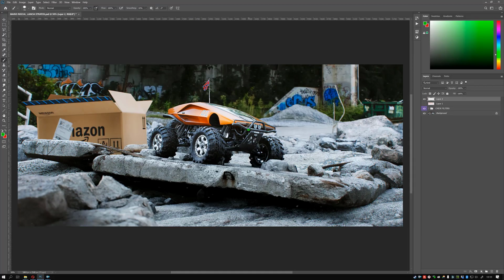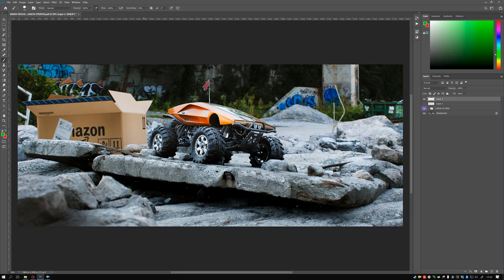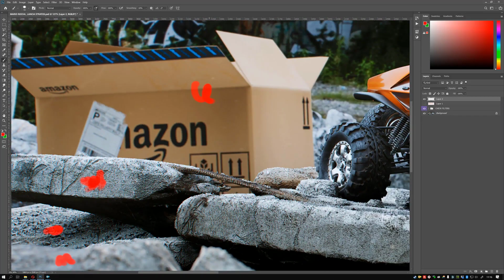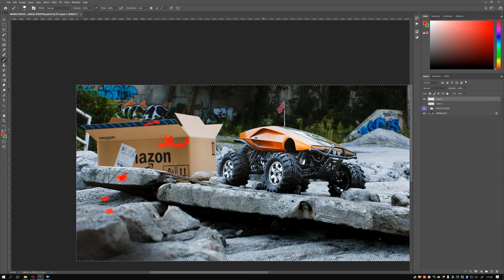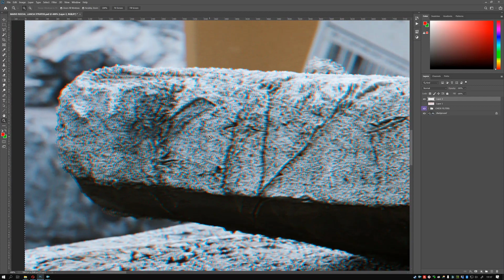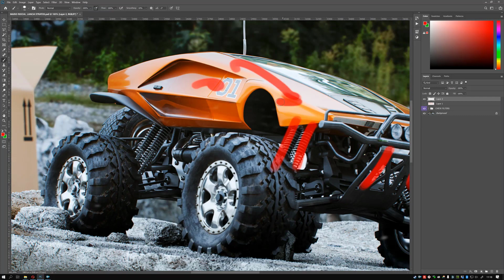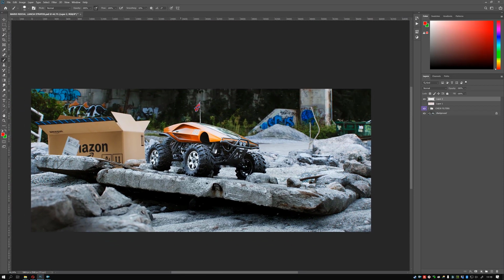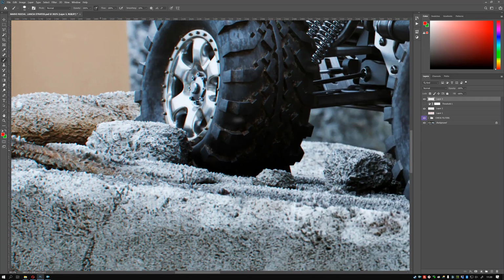Horoma Rendering Teardown #59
Horoma is an itinerant boutique architectural communication consultancy currently based in Barcelona, Spain.

We believe compelling visuals stem from meticulously analysing the client's vision for their project, exploring their conceptual landscape, and faithfully translating it into powerful imagery.

The aim of our work is two-fold :

To research new ways of visually communicating ideas, architectural or not, through in-house projects, and later implement our findings in commissioned work.

To bridge the communication gap between visualisation studios and architects and property developers by sharing our research in articles, lessons, webinars and on-site training that will strengthen the theoretical understanding of composition and stimulate creativity.